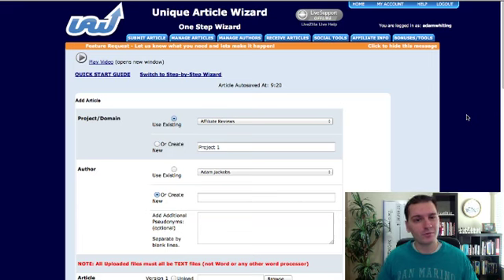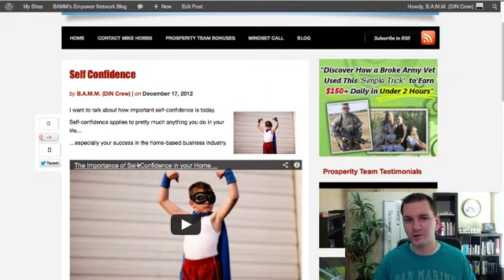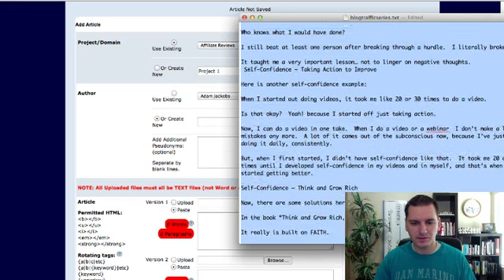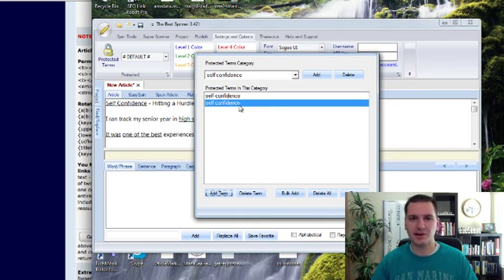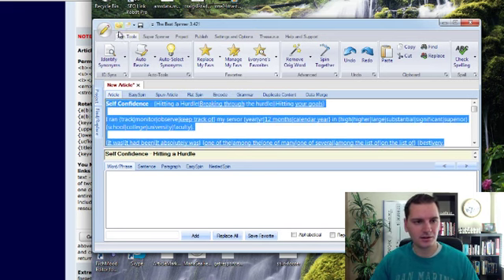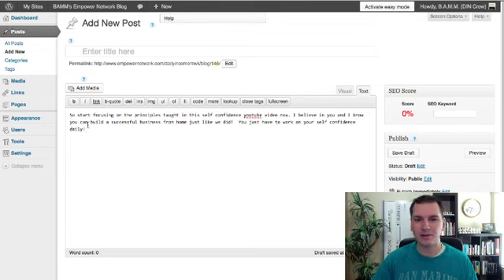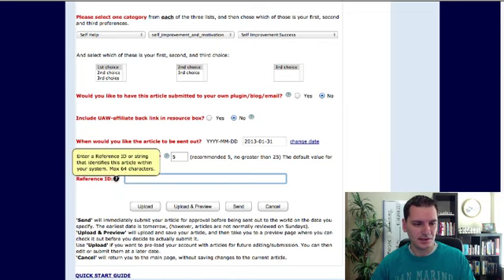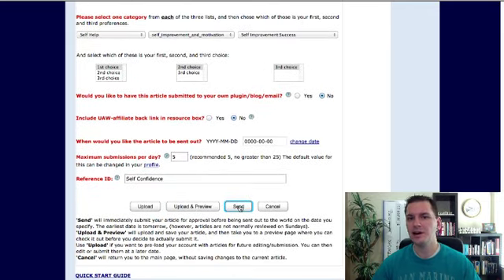Article Marketing - Blog Traffic Secret #6 of 7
📚 JOIN THE 30-MINUTE BOOKKEEPING CLUB 📚 Do your own bookkeeping in 30 minutes a month — with tutorials, monthly live sessions, and community support.

🏆 MY MISSION 🏆

I test & review software so solopreneurs and small business owners don't waste time or money on the wrong tools.

Most "software reviews" online are either paid promotions, AI-generated fluff, or theoretical overviews from people who've never actually used the product. I'm different — I run real businesses, and every tool I review is one I've actually tested in real business conditions.

Better tools. Less overspending. More profit in your pocket.

🏠 The Home Business Academy:
✅ HBA Premium – Daily live coaching for traffic, leads & sales